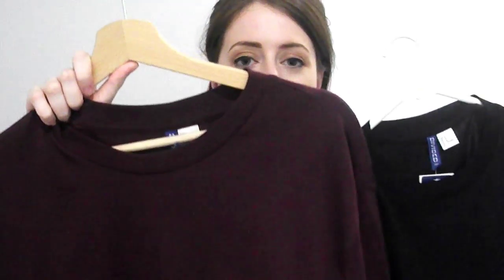A few of my favourite things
"These are a few of my favourite things...lalala" I hope you enjoy!